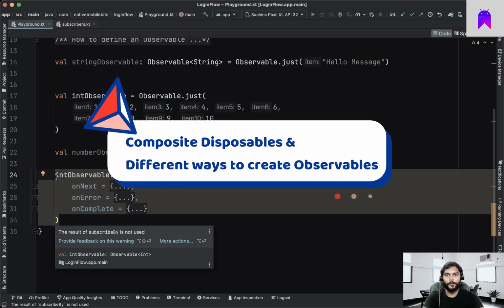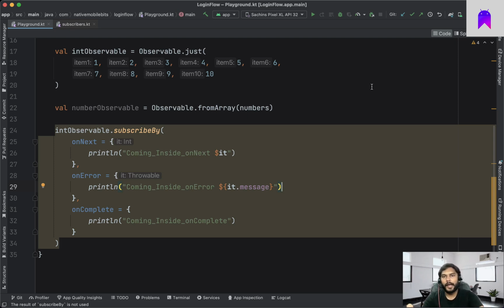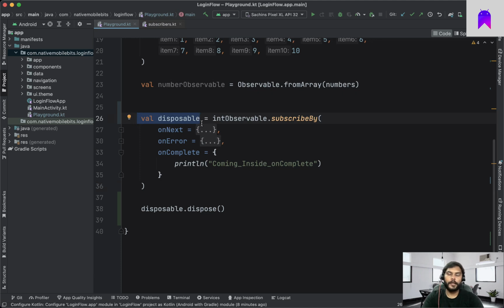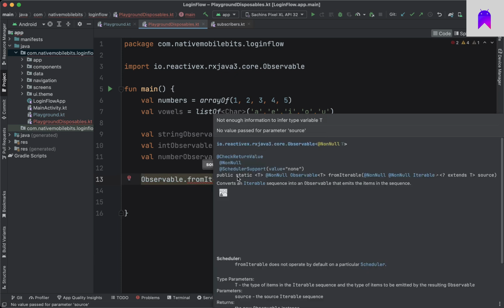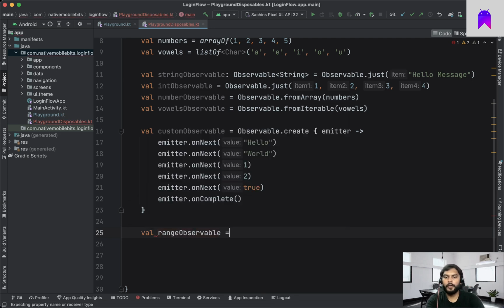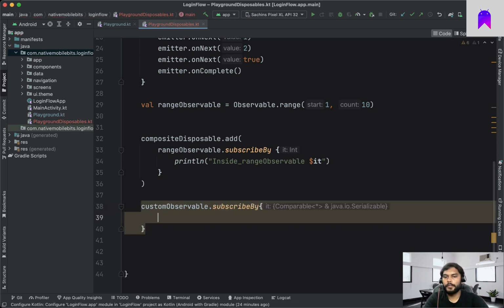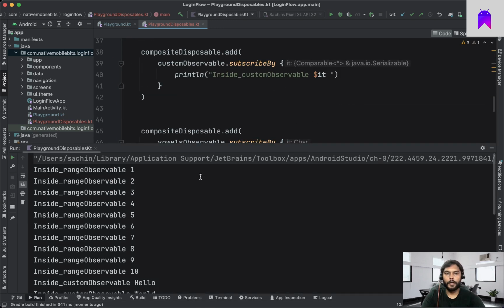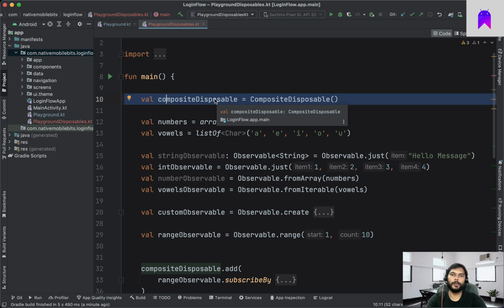Top 5 Ways to Create Observables & Managing Disposables in RxJava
In this video, we dive into the world of RxJava and uncover the top 5 ways to create observables, along with how to effectively manage disposables. Observables are the heart of RxJava, allowing us to work with streams of data and perform reactive programming.

Throughout the video, we explore different methods of creating observables, . We discuss the use cases and benefits of each approach, highlighting their unique features and when to apply them in your projects.

Additionally, we cover the concept of disposables and the importance of managing them properly to prevent memory leaks. We introduce the Disposable interface and demonstrate how to use it with various operators. Moreover, we introduce the CompositeDisposable, a convenient tool for managing multiple disposables efficiently.

By the end of this video, you'll have a solid understanding of the different ways to create observables in RxJava and how to handle disposables effectively, ensuring clean and efficient code in your Android applications.

Join us in this exciting RxJava journey and level up your reactive programming skills! Don't miss out on these essential techniques for working with observables and managing disposables.